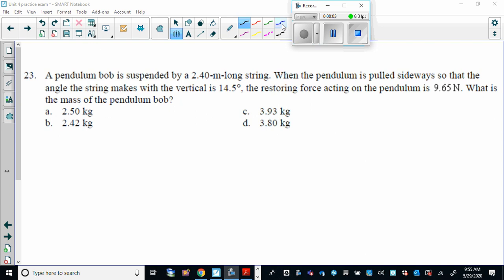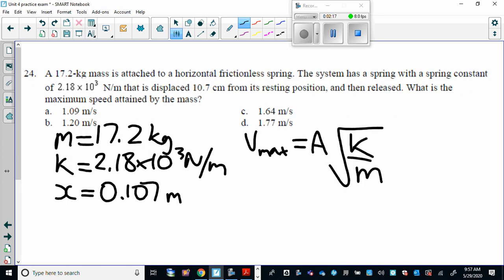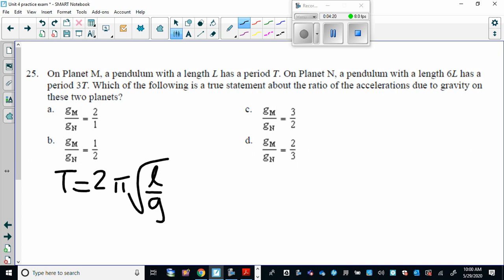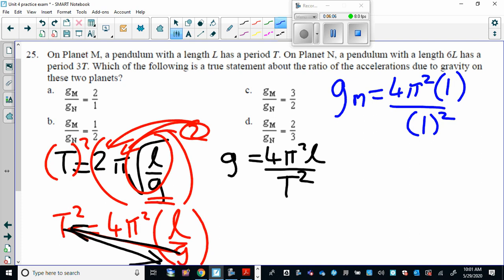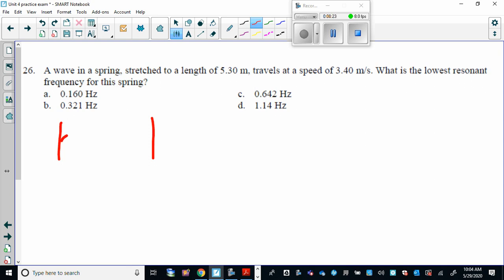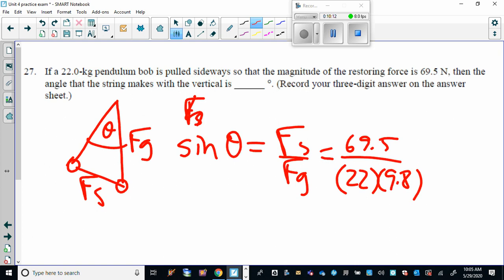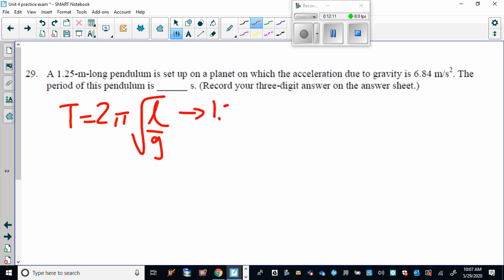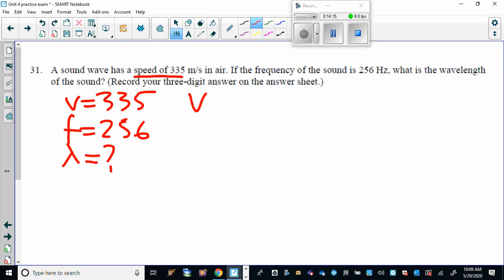Unit 4 practice exam 4